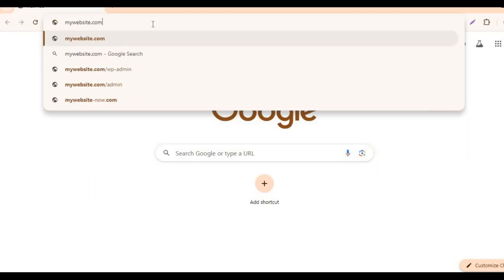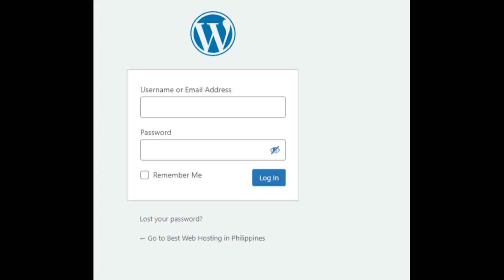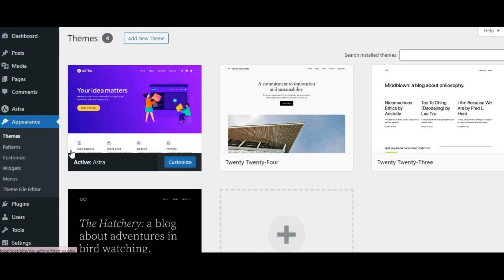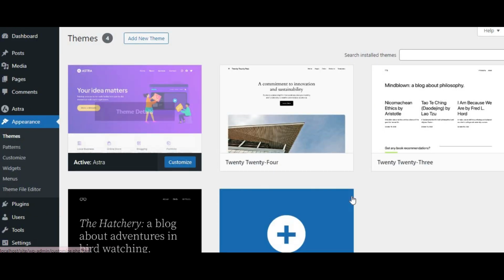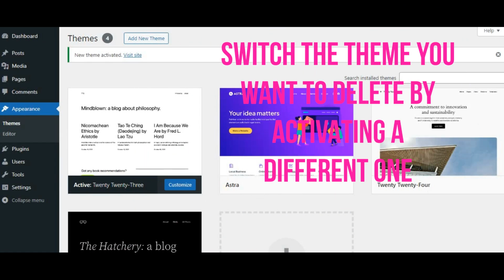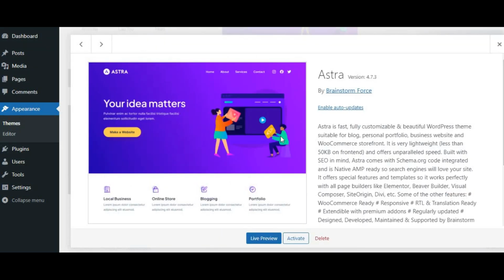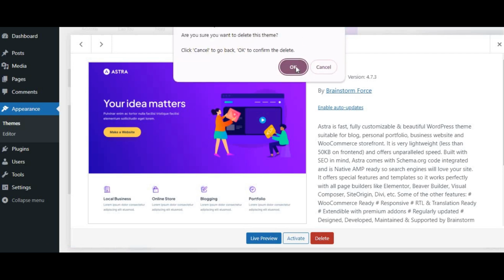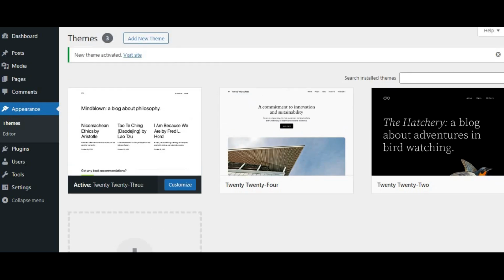How To Delete A WordPress Theme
In this video, we'll guide you through the process of deleting a WordPress theme from your website.  Whether you're updating to a new theme or simply removing an old one, we'll cover everything you need to know.